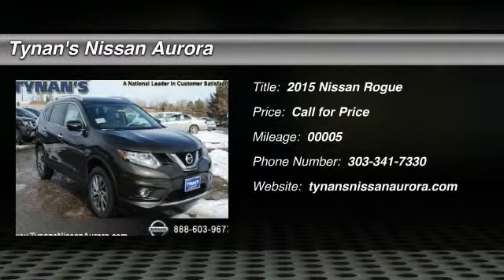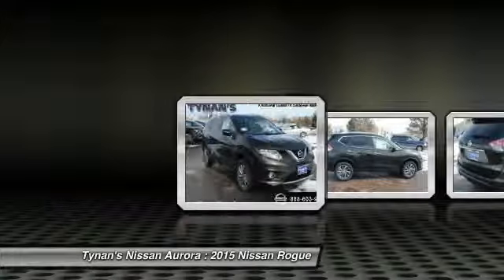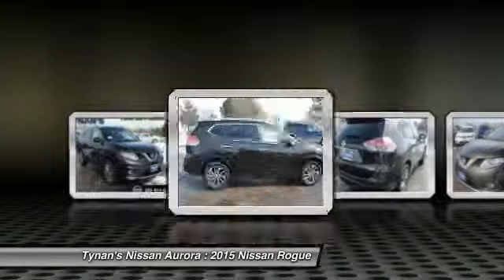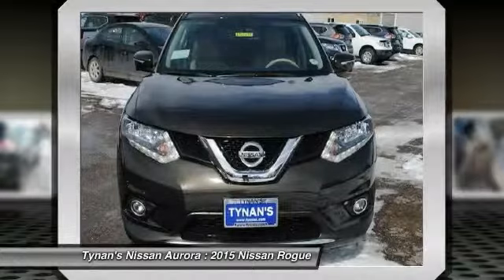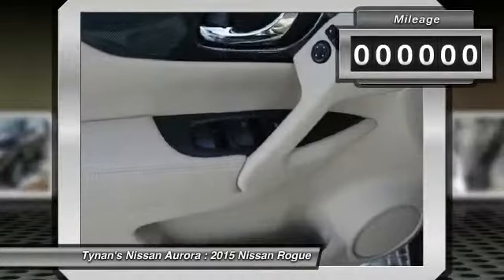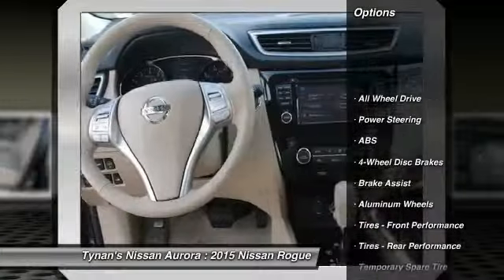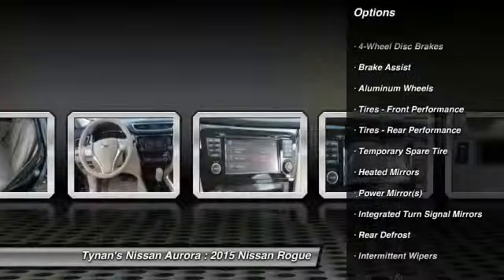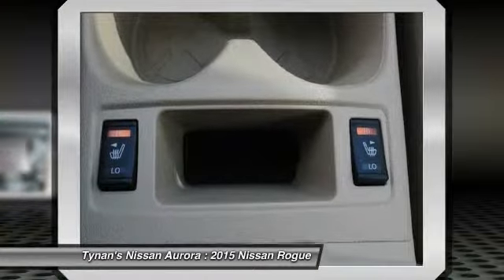2015 Nissan Rogue Aurora | Denver 152195